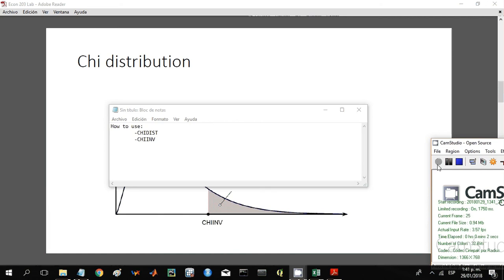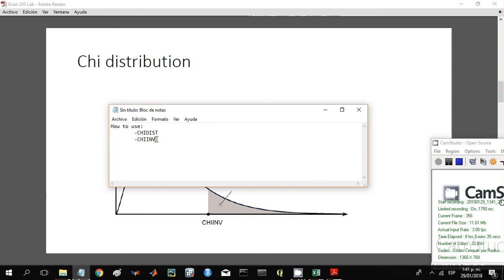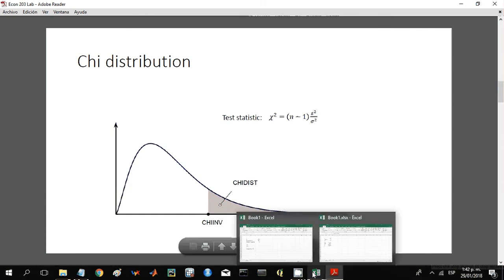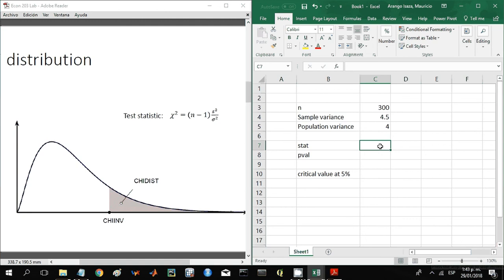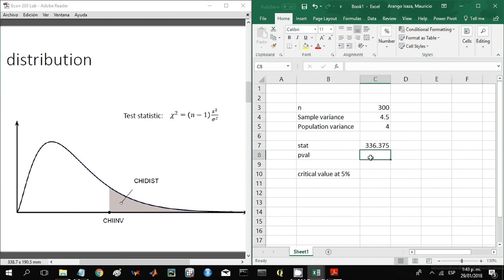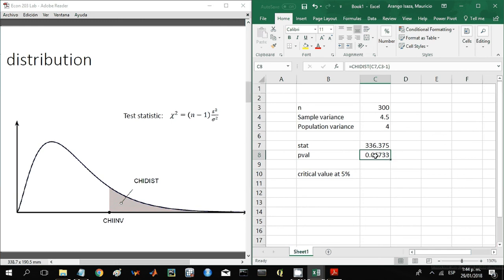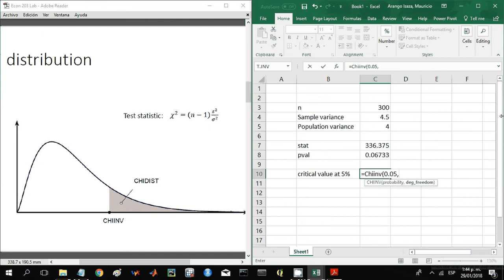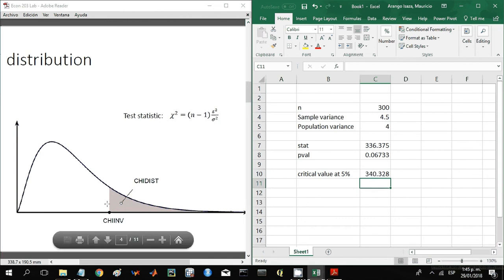Chi distribution in excel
How to use:
 -CHIDIST
 -CHIINV